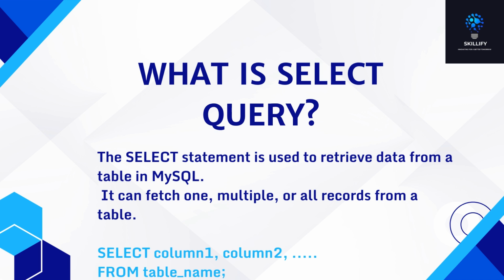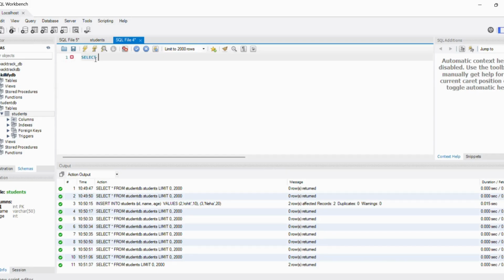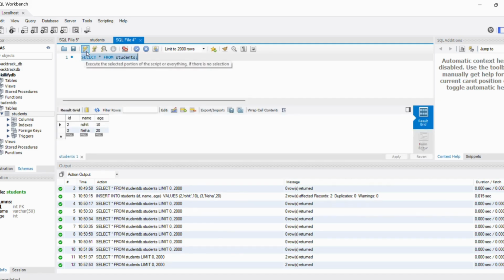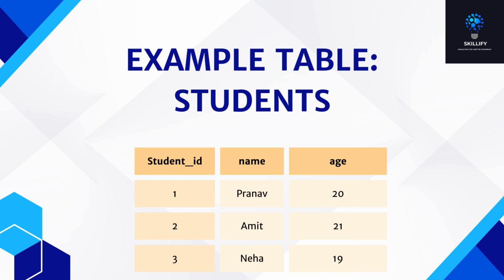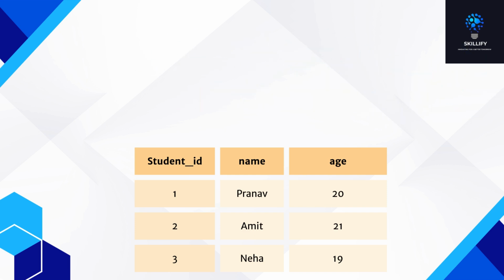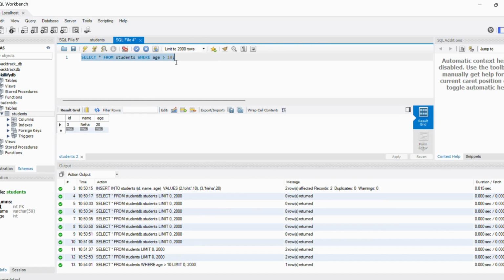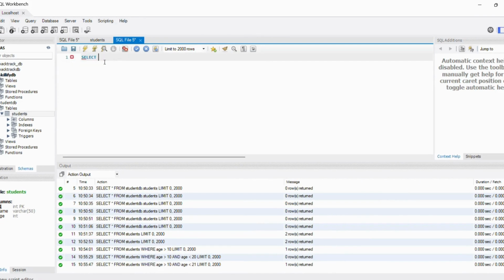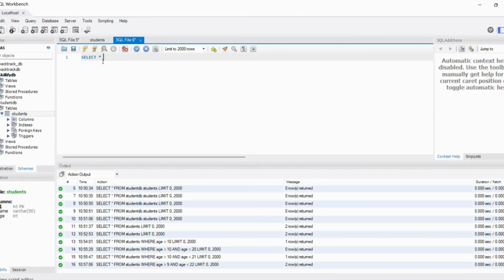MySQL Beginner to Pro | SELECT Query with WHERE Clause & Practical Demo 🔥(Part 5)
Welcome to Episode 5 of the MySQL Beginner to Pro Course! 🚀

In this video, we’ll learn how to retrieve data from tables using the SELECT query with the WHERE clause.
You’ll master:

✅ How to use the SELECT statement
✅ How to apply conditions with the WHERE clause
✅ Using multiple conditions with AND & OR
✅ Common operators in WHERE clauses
✅ Practical demo inside MySQL Workbench